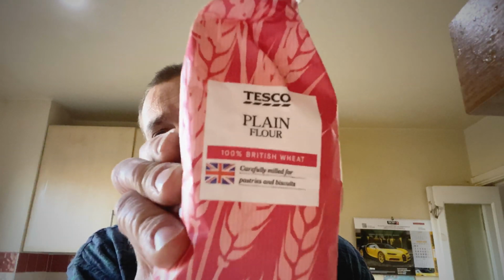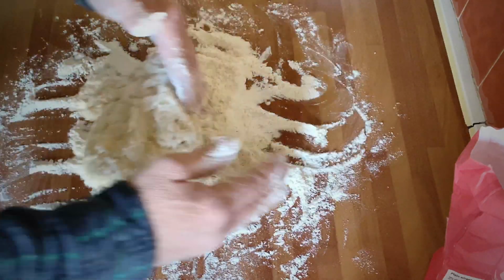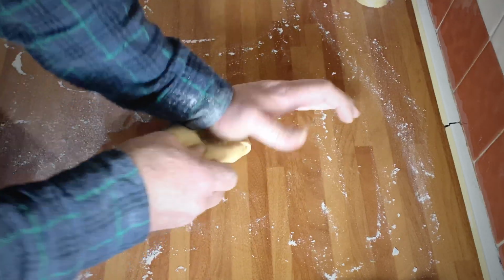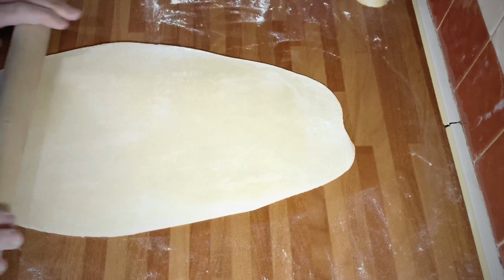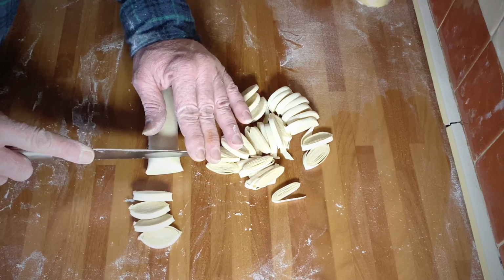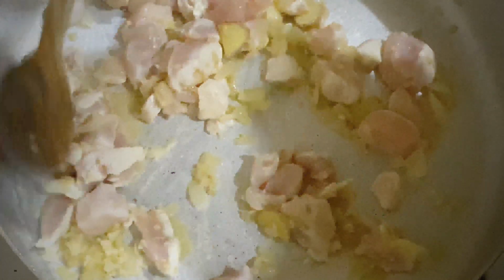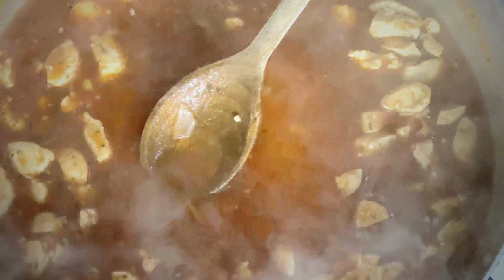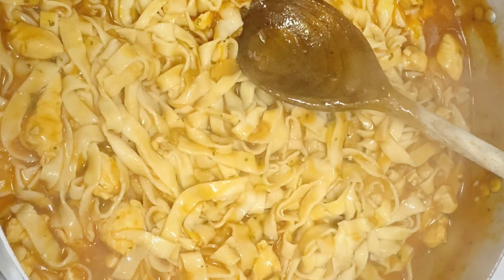Stay home and make pasta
Stay home policy might be difficult but it gives you time to discover your skills. Get the kids involved and make fresh pasta and new exiting and cheap recipes that that extend your resources and save money. I have made pasta in the past but with the lockdown that has recently come in place it forced me to start making my own pasta as the shops have run out. Pasta is a staple in my home and it’s one dish that all my kids love. Making your own pasta is easy and helps you and the kids keep busy. Apart from satisfaction it’s can also provide you and the kids with a good workout.
All you need is flour and eggs the rest is a touch of love and imagination. You can create many different shapes thickness and all tailored to the perfect fresh dish created by yourself. In this video I’ll show you how to do it from start to finish with easy way to cut your strips and even how to make a simple cheep sauce to go with your fresh pasta.